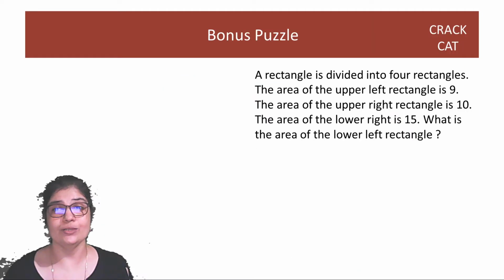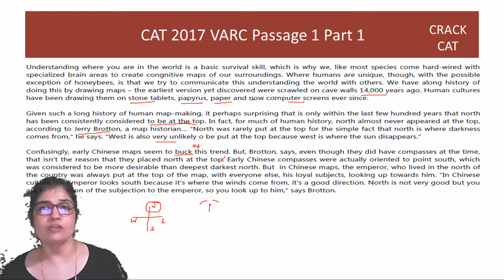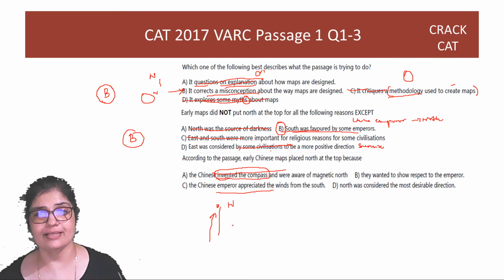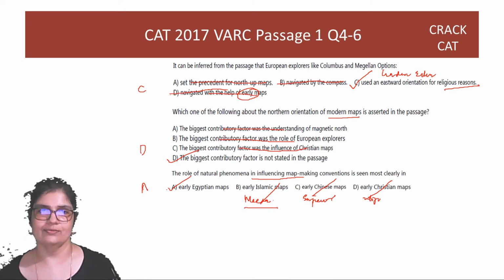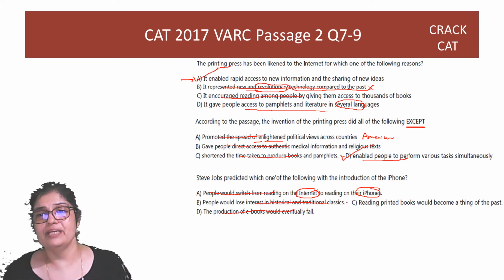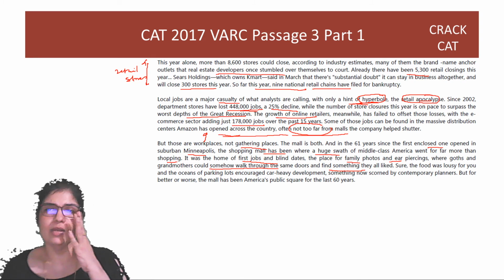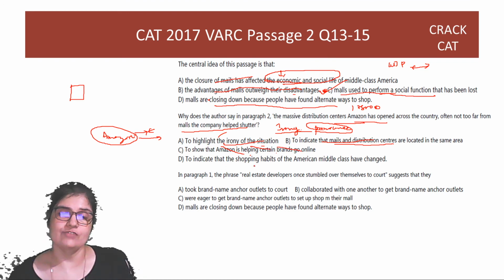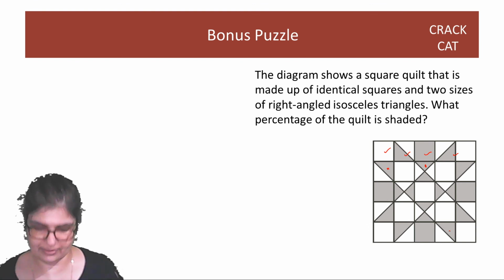CAT 2020 : CAT 2017 VARC | CAT Paper | By Munira Lokhandwala | (Lecture - 13)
CAT 2020 | CAT 2017 VARC | CAT Paper |  By Munira Lokhandwala |  CAT Strategy 2020

Munira Lokhandwala, a serial CAT 100 percentiler 2 times, IIM-C alumnus, and CAT preparation coach for over 20 years share her road map to ace CAT 2020 in less than 115 Days.